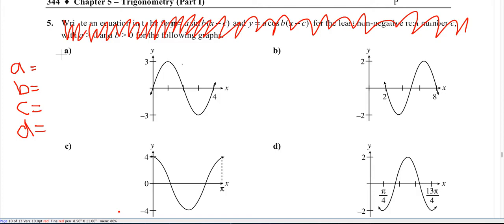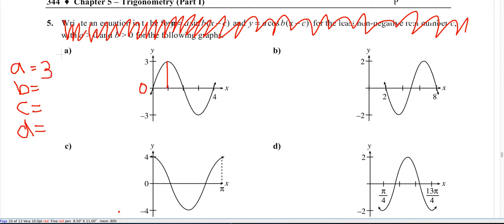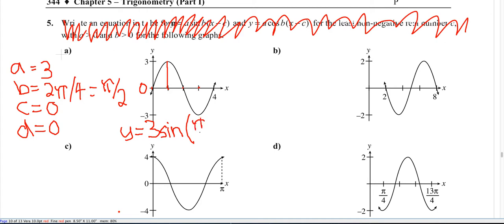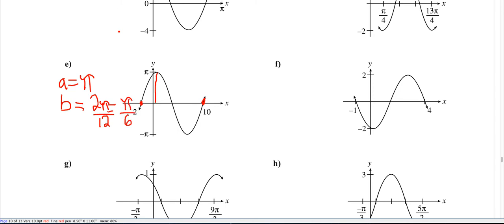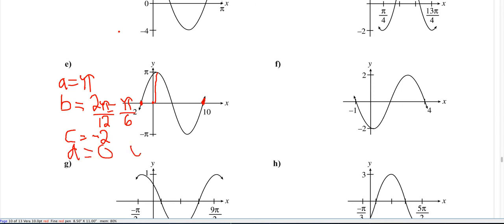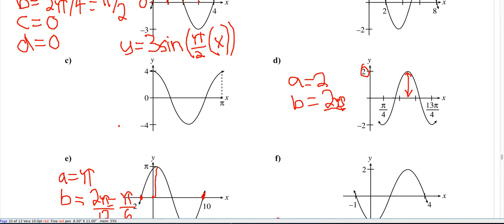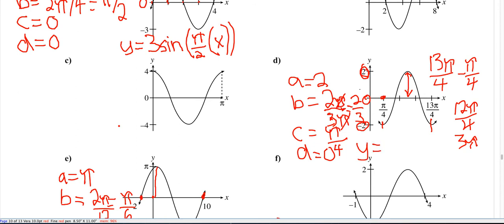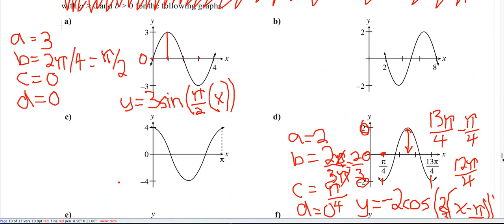Bram 5.4 Pg. 243 .mp4